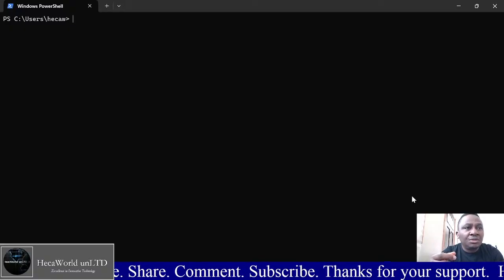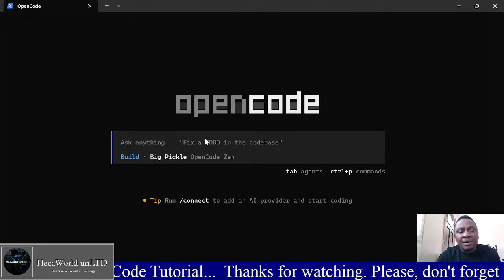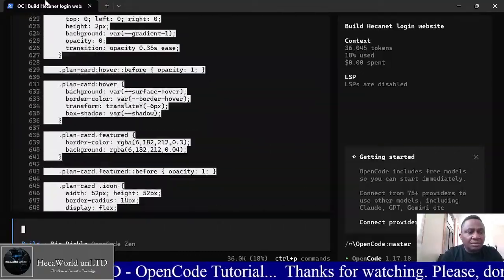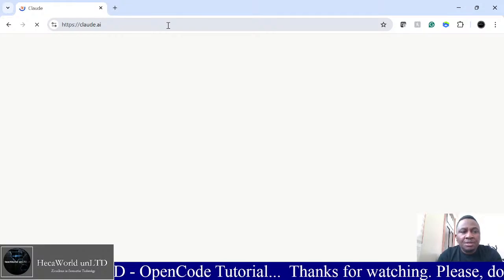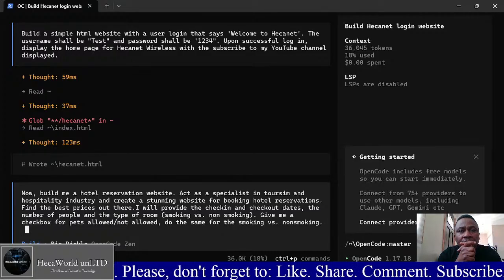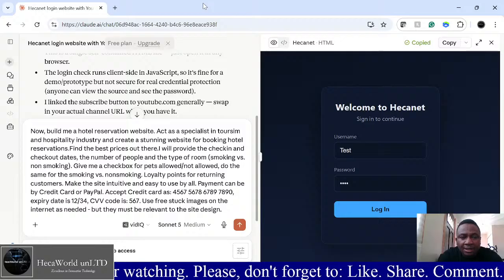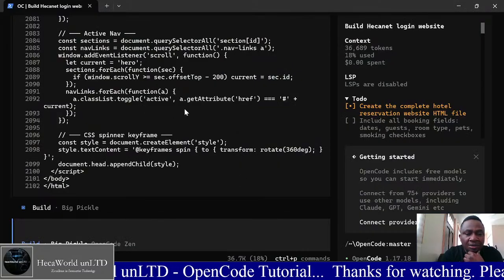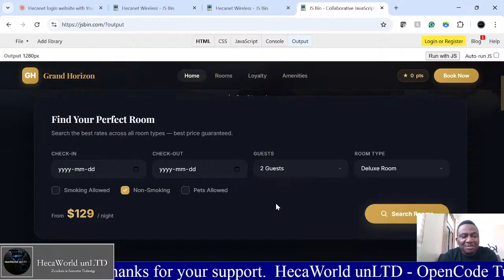How to Install and Use OpenCode: A Clear Step-by-Step Guide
Join this live stream for a clear walkthrough on installing and using OpenCode, with practical steps to help you get started smoothly and confidently.